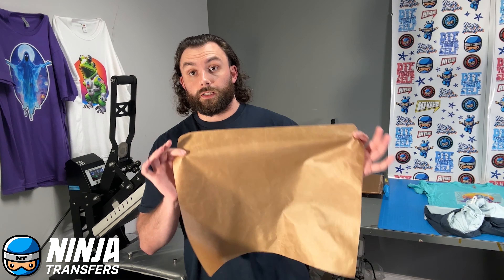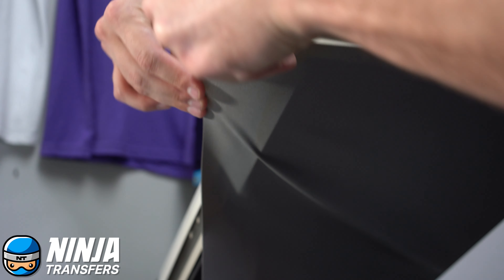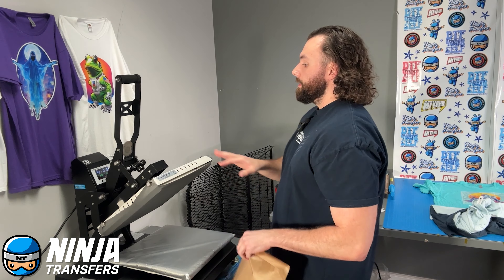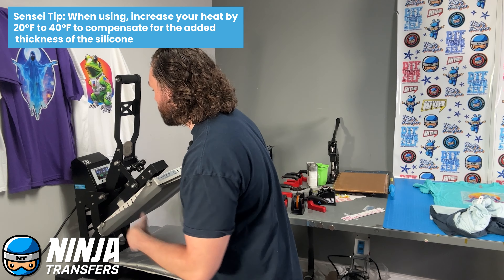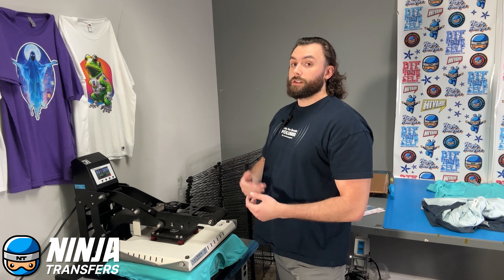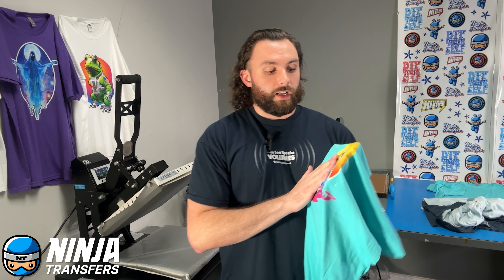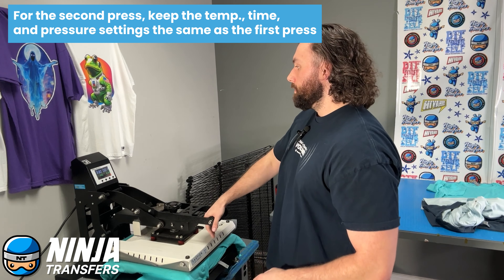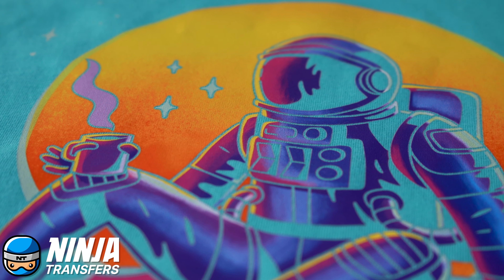Speed Up Your DTF Pressing by 2x-4x with the Silicone Upper Platen Cover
Increase your pressing speed by 2x-4x with Ninja Transfers' Silicone Upper Platen Cover! This durable cover protects garments from scorching, eliminates the need for parchment paper, and gives you the best results when pressing DTF transfers.